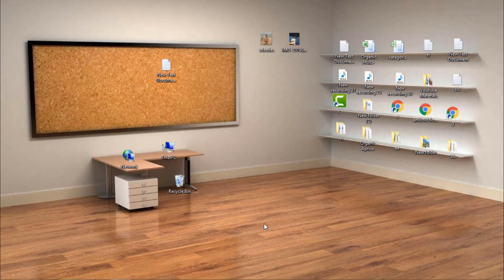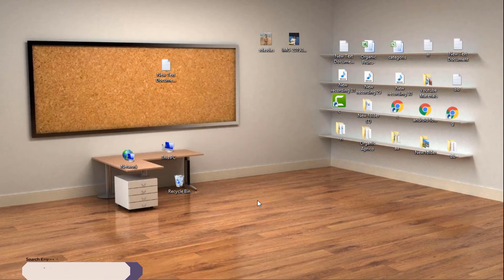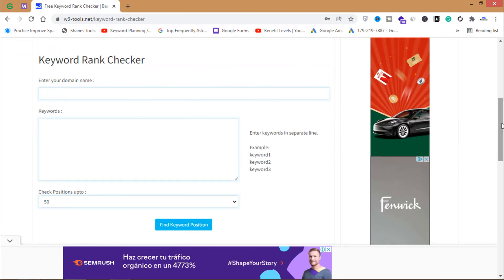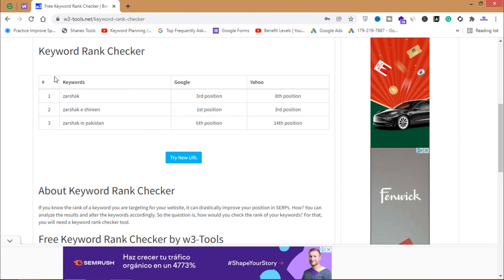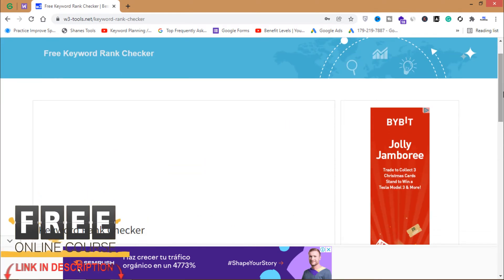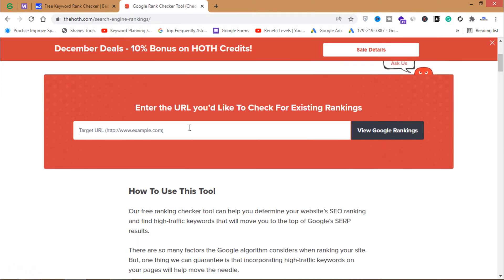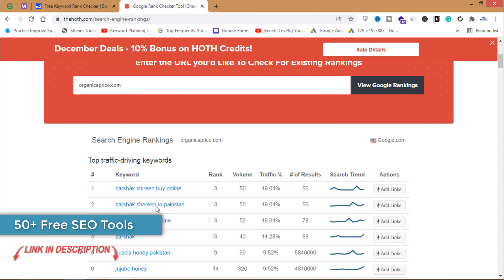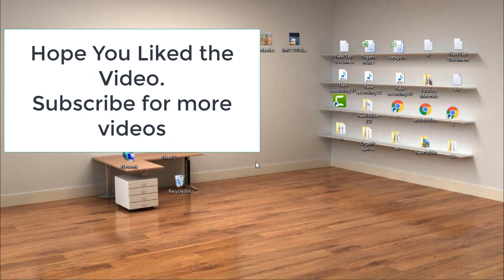How To Check Website Ranking in Google For Free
In this SEO video, we will see how you can check your website ranking in Google for free. There are hundreds of website rank checkers on the internet, but these google rank checkers are free and one of the best.

I know you work hard writing articles for your website and you want to know that which keywords your website is ranking on Google so that you can replicate those topics to get more traffic. Now you can check the ranking of your website in google for free with our free tool keyword rank checker.